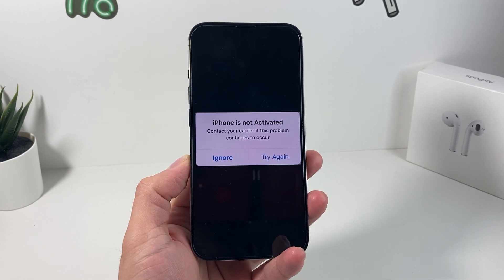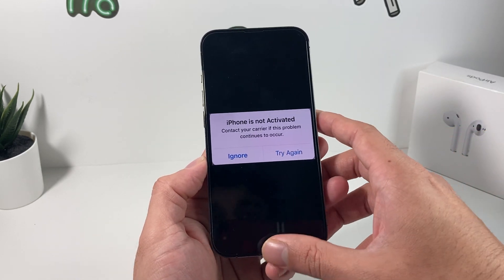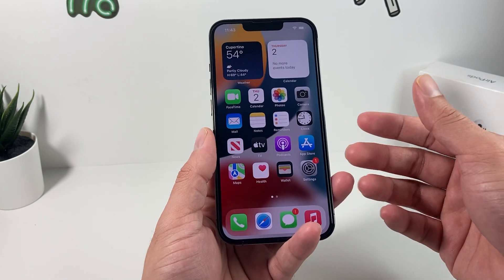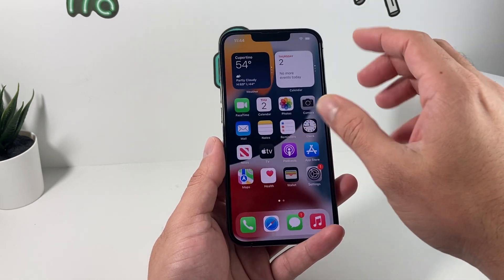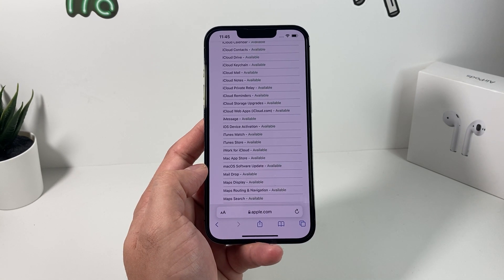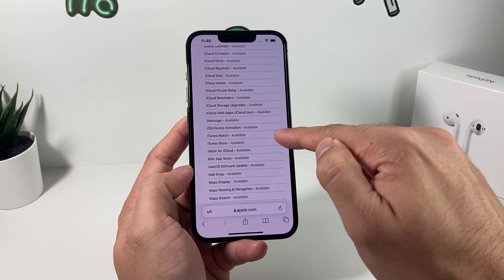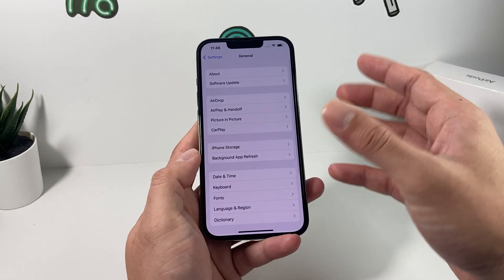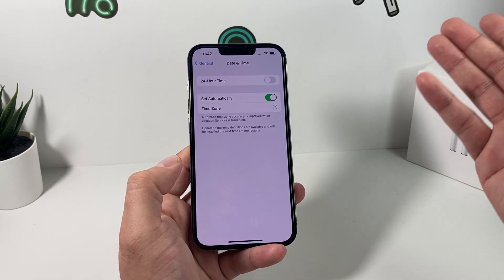[FIXED] iPhone is not Activated Contact your carrier if this problem continues to occur.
In this troubleshooting video, we share few solutions to fix the error, "iPhone is not Activated Contact your carrier if this problem continues to occur." Time to time, this error message might pop up unexpectedly or you are setting up your iPhone for the every first time. This can be an easy fix if you follow the steps we share in this video.